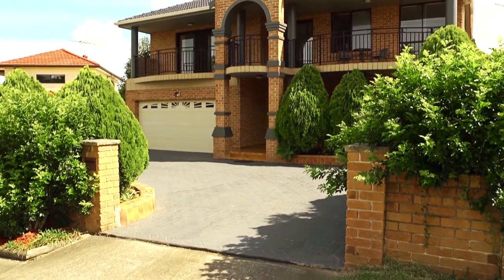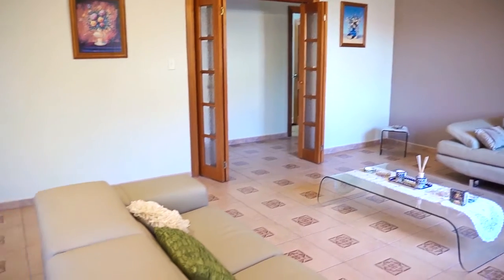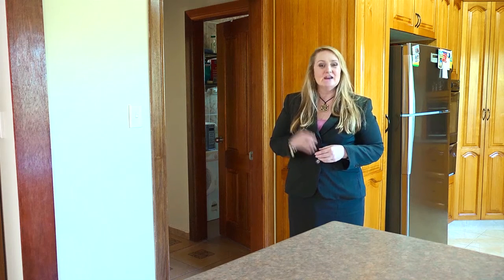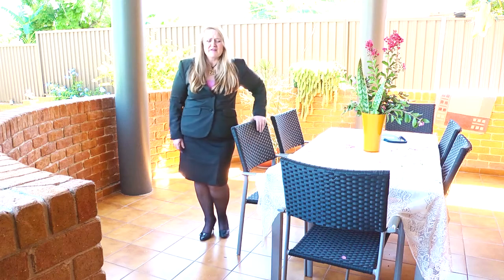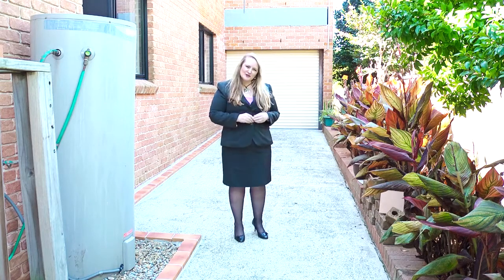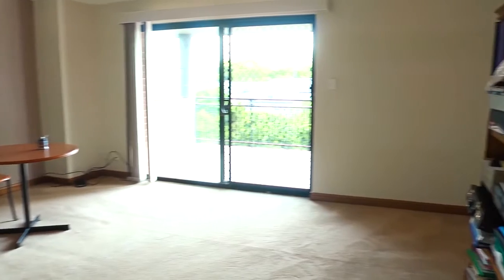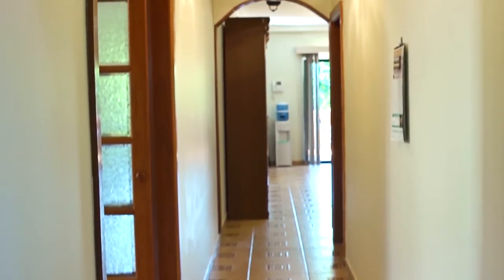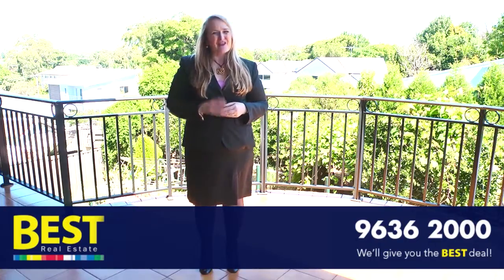40 Mount St Constitution Hill v3